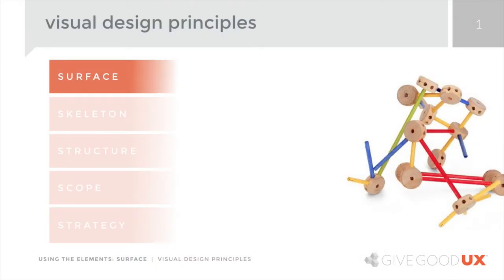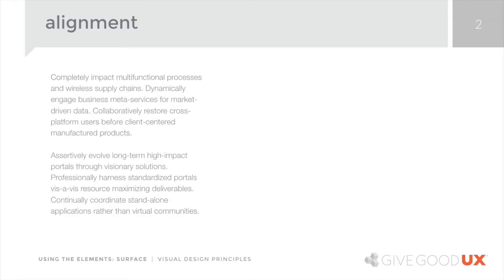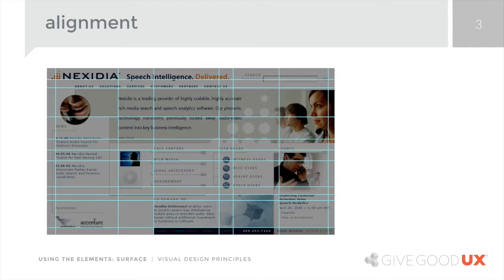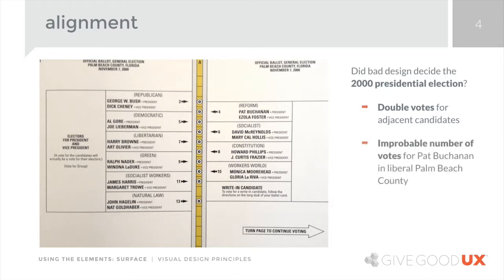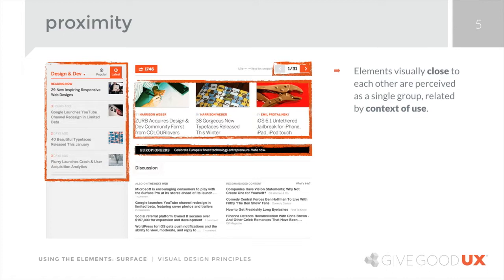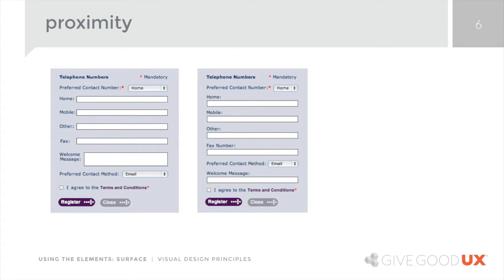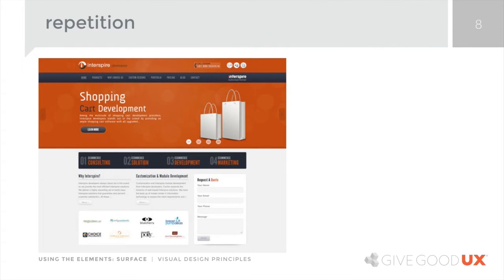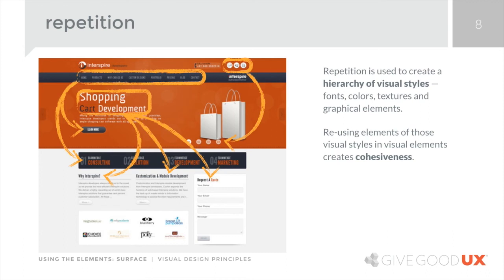28. Visual Design Principles